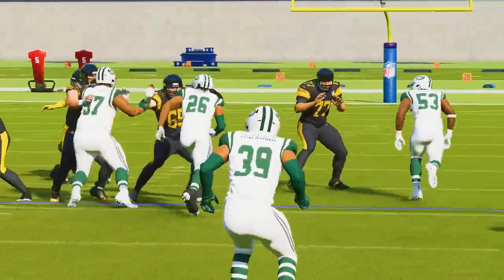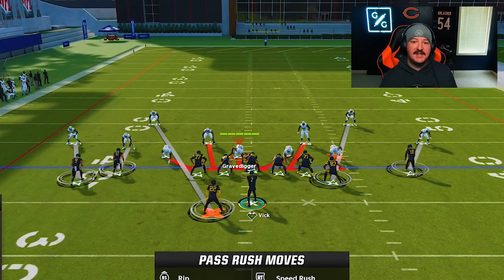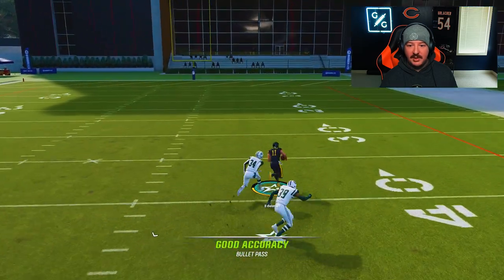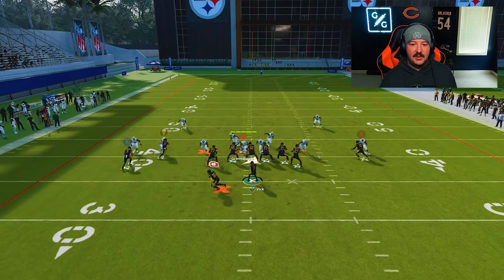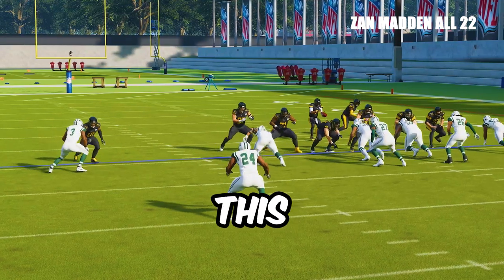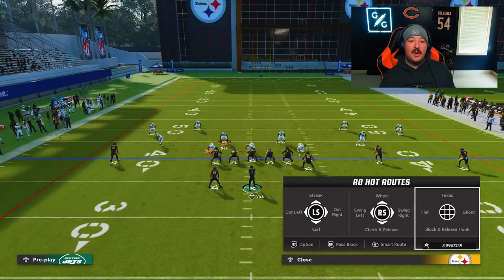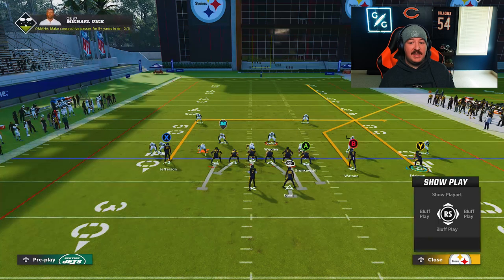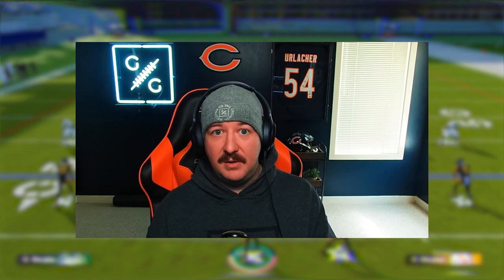Secret Coverage Rules for Cover 0 📝 in Madden 23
In this video, ZAN breaks down how to beat Cover 0 by understanding how "secondary coverage rules" (what happens to a man defender when his man doesn't run a route) change the dynamics of the heavy blitz meta in Madden 23.